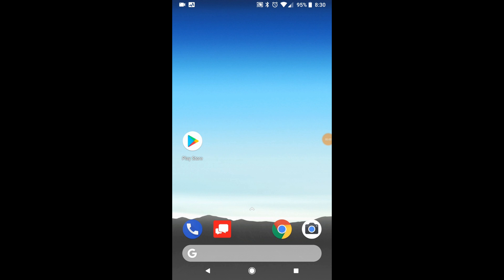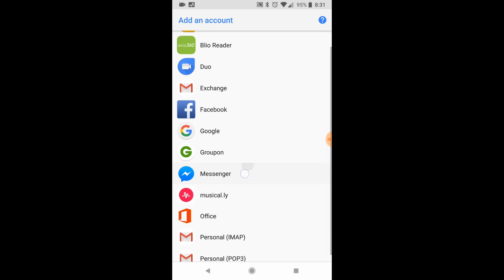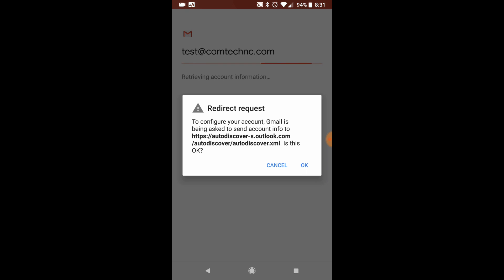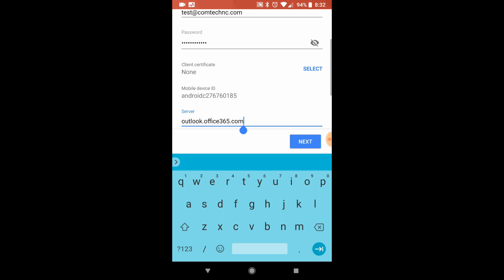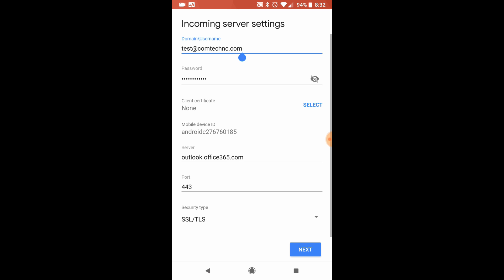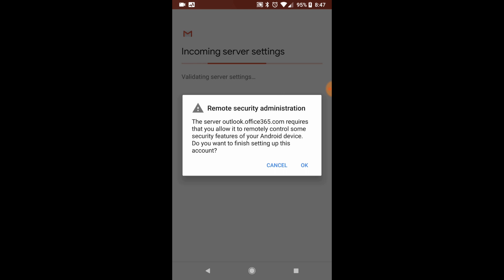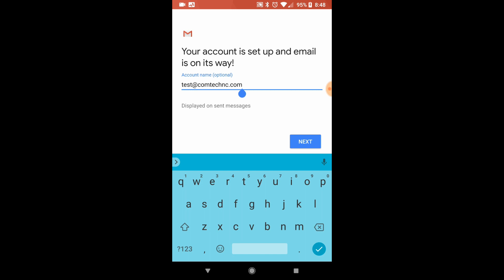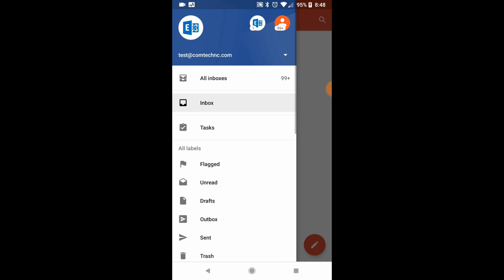How to add Office 365 Email Account to Android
Adding an Office 365 email account to an android device is easy.  Let's go through the steps.